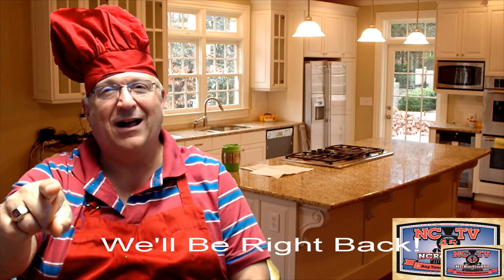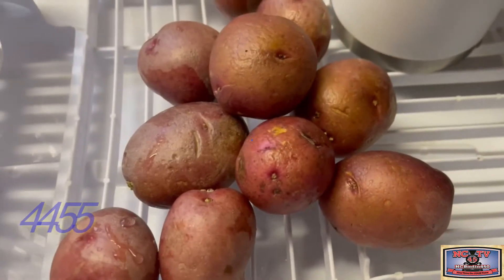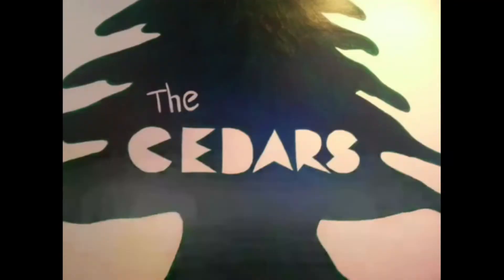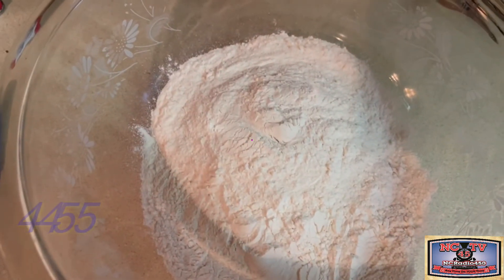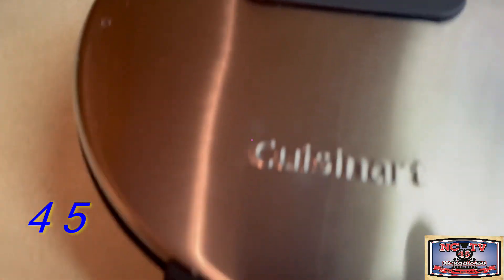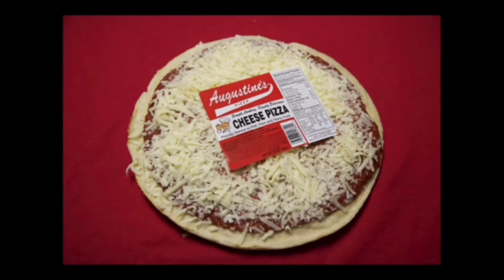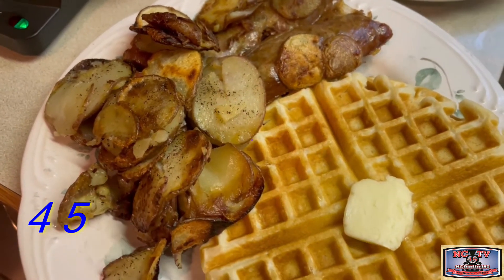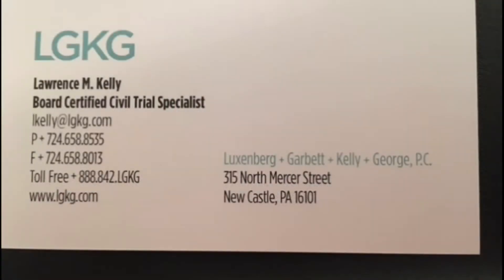NCTV45’s COOK IN THE CASTLE TODAY’S Dish: BELGIAN WAFFLES ITALIAN STYLE